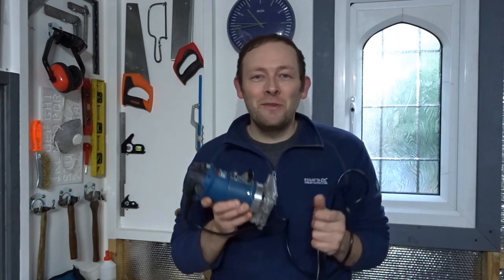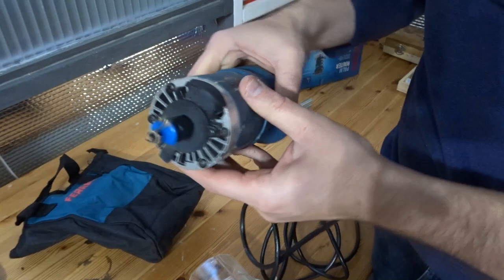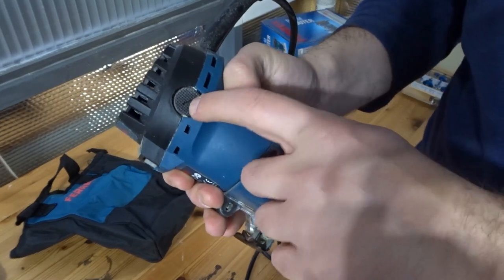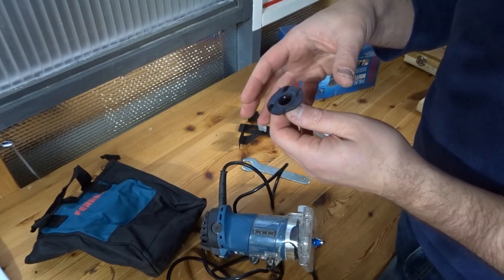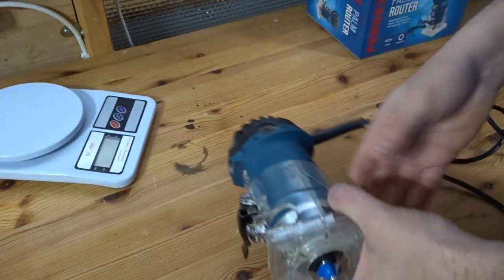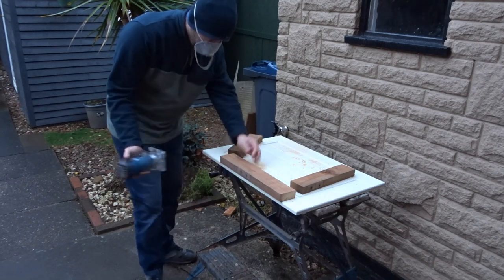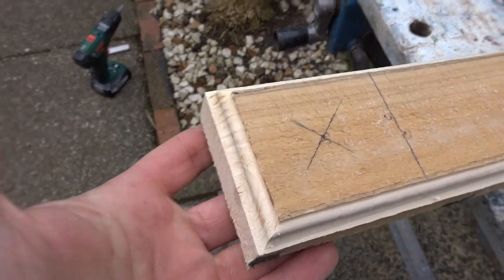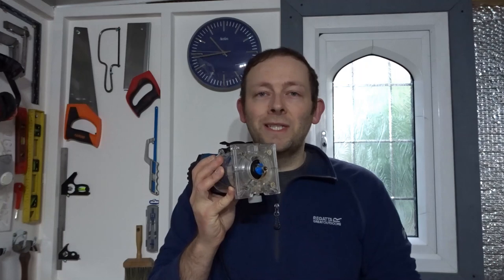Ferrex 600W Palm Router From Aldi (Tool Review)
In this video I personally review the Ferrex 600W Palm Router which I purchased (with my own money not a promotion or sponsor) from Aldi here in the UK. I show what comes in the box and some various clips of the tool in use.